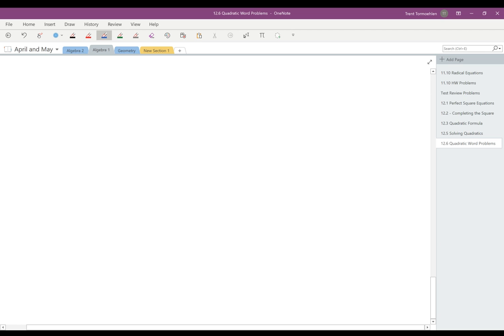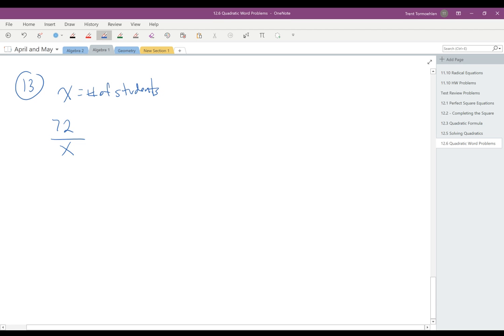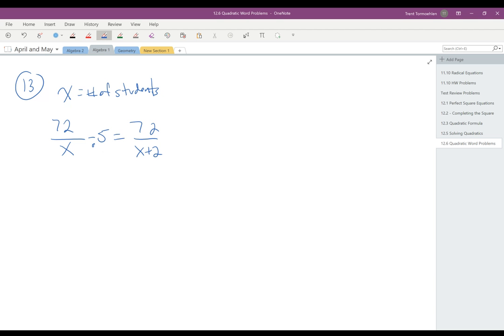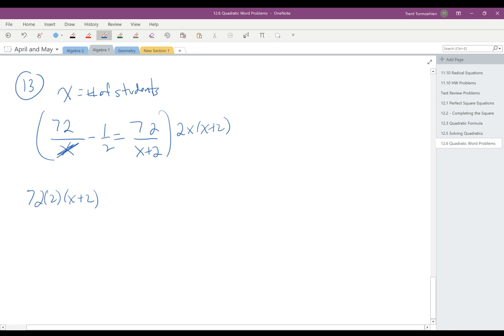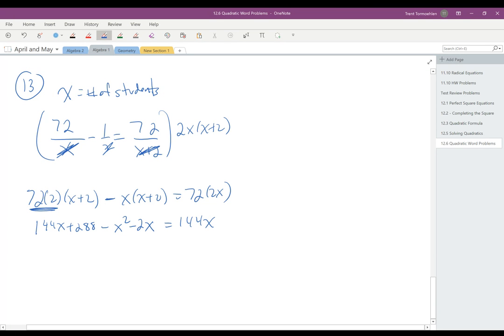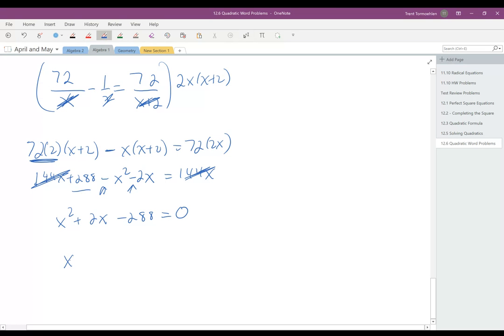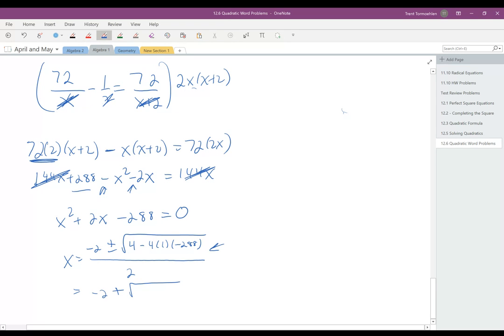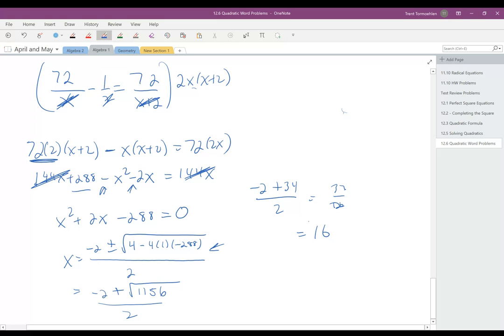Algebra 1 12.6 #13 - Quadratic Word Problem